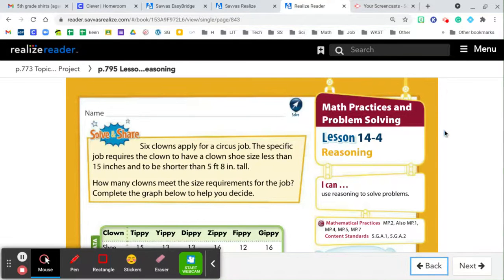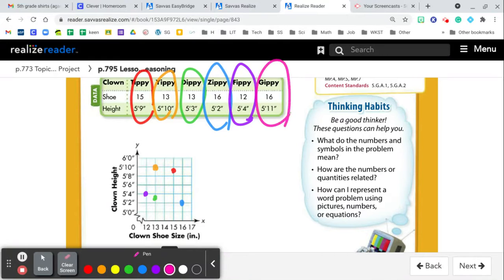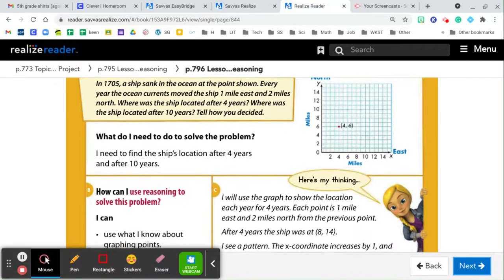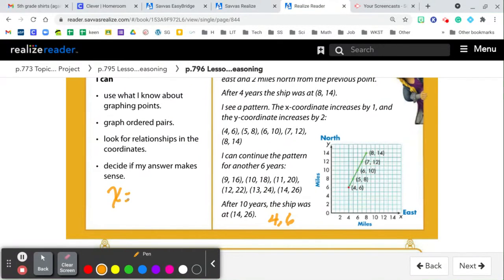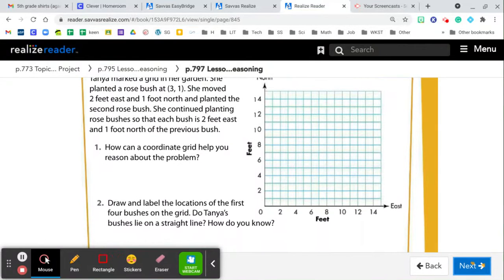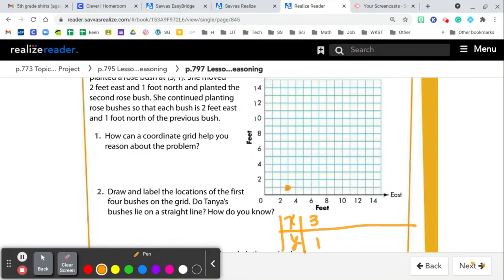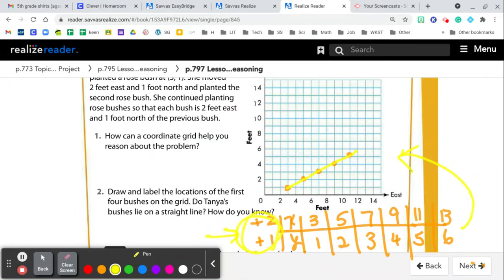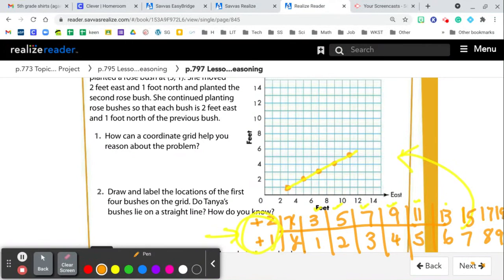14-4 Teacher Video p. 795